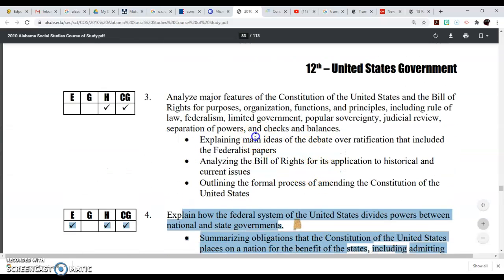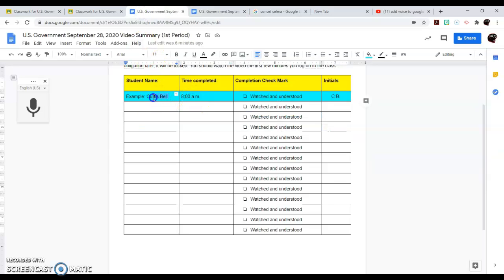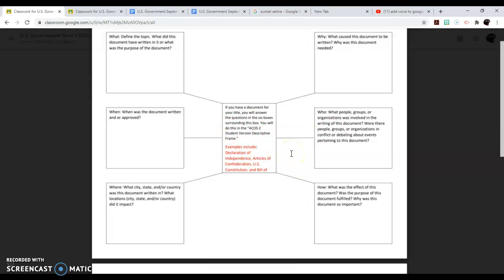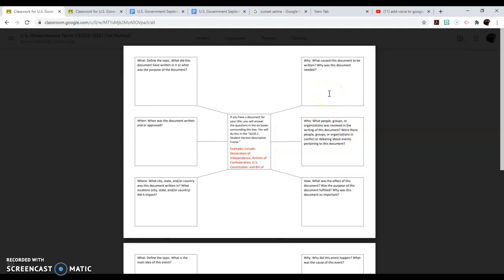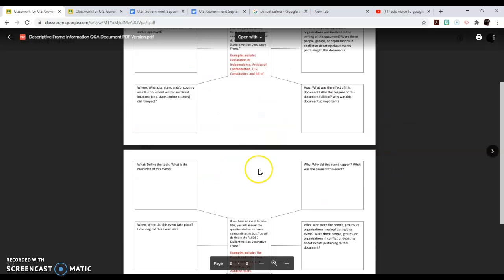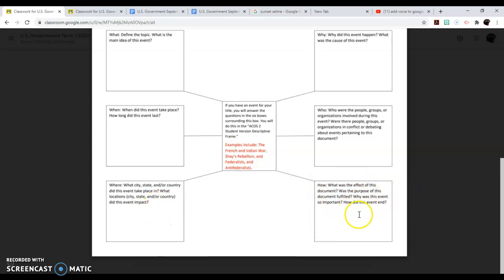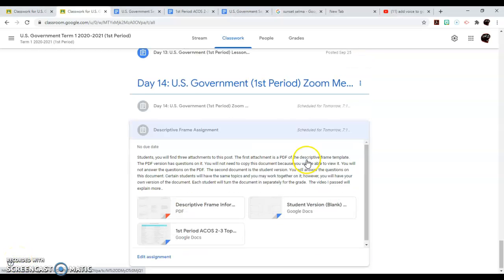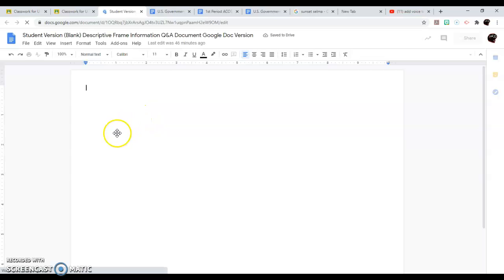Google Classroom Day 14: Lesson Outline & Descriptive Frame